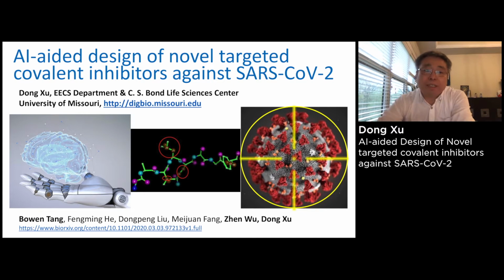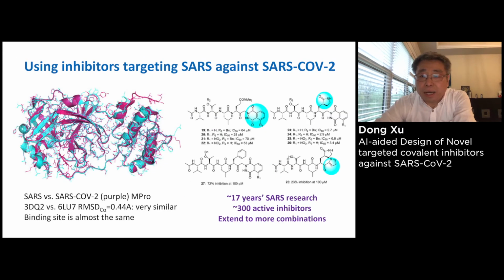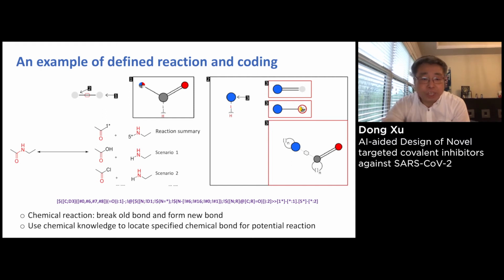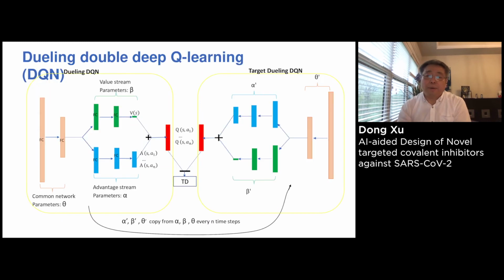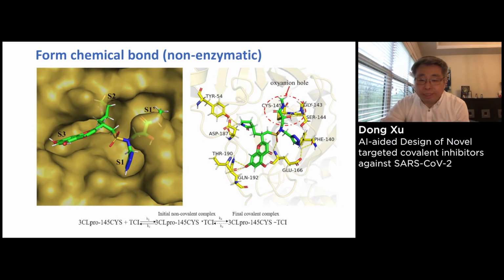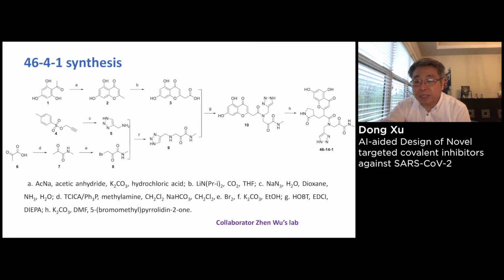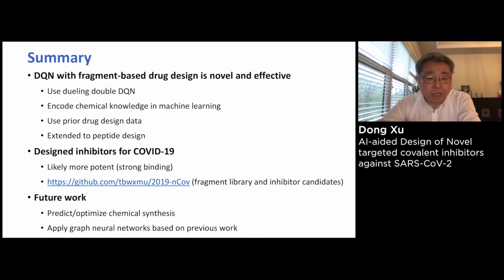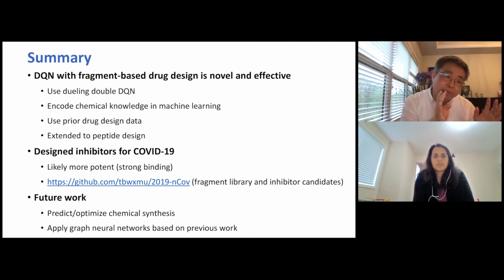Dr. Dong Xu - AI-aided design of novel inhibitors against SARS-CoV-2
The focused drug repurposing of known approved drugs (such as lopinavir/ritonavir) has been reported failed for curing COVID-19 patients. It is urgent to generate new chemical entities against this disease. As a key enzyme in the life-cycle of coronavirus, the 3C-like main protease (3CLpro or Mpro) is the most attractive for antiviral drug design. Based on a recently solved structure (PDB ID: 6LU7), we developed a novel advanced deep Q-learning network with the fragment-based drug design for generating potential lead compounds targeting SARS-CoV-2 3CLpro. We obtained a series of derivatives from those lead compounds by our structure-based optimization policy. All the 47 lead compounds directly from our AI-model and related derivatives are accessible in our molecular library These compounds can be used as potential candidates for researchers in their development of drugs against SARS-CoV-2. We also extended the method to design peptide-based drugs against SARS-CoV-2.